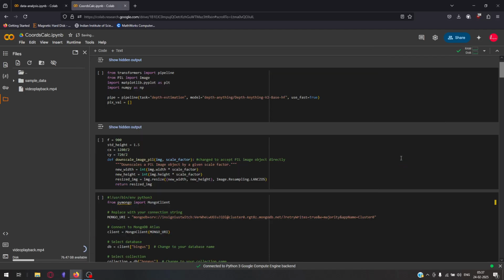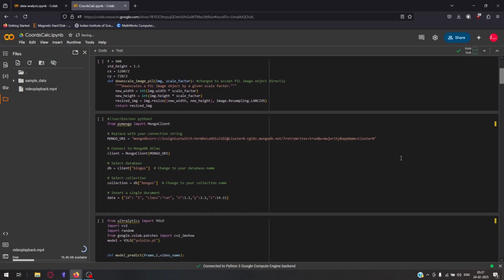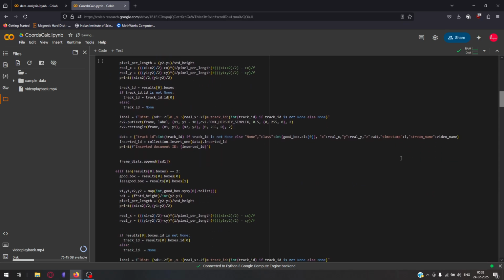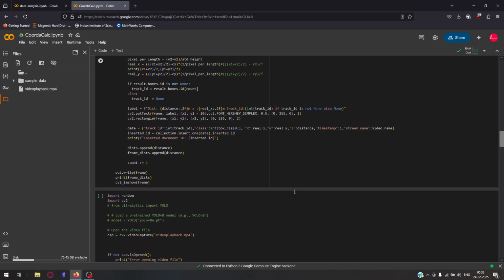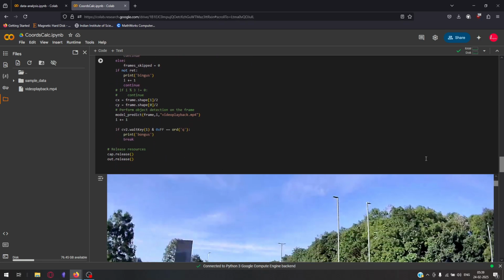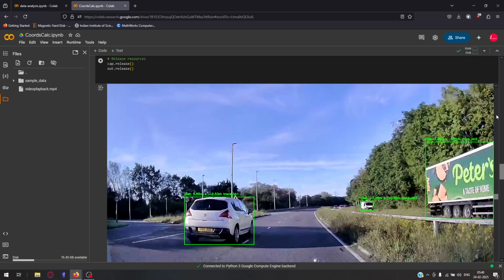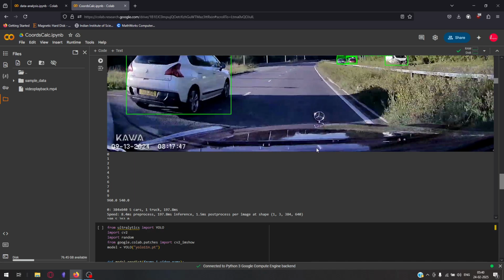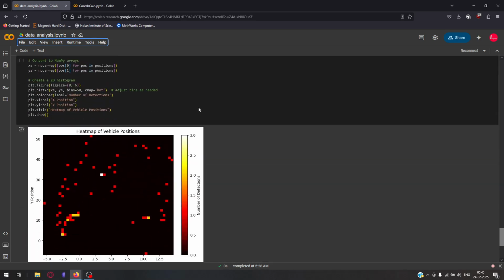KrackHack Submission-Guide and Explaination